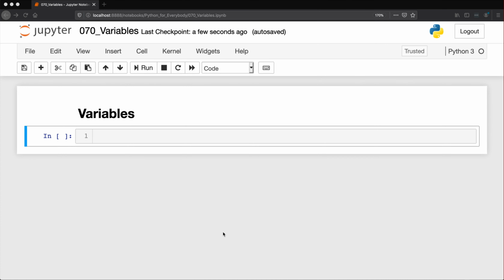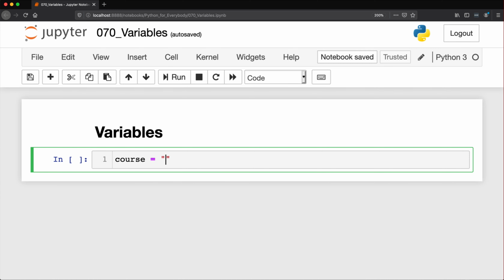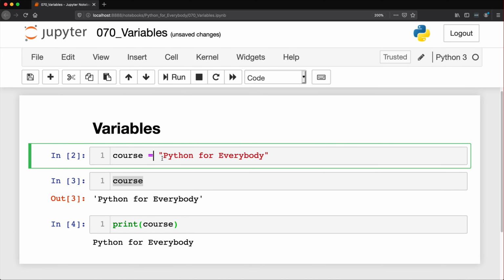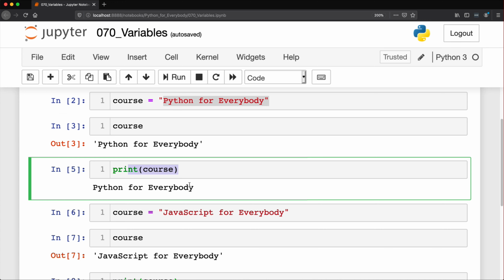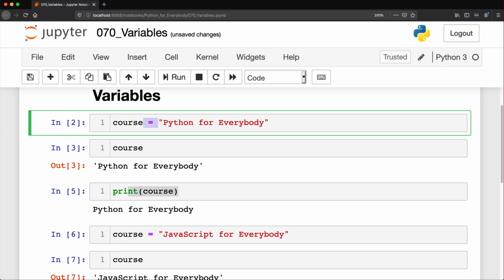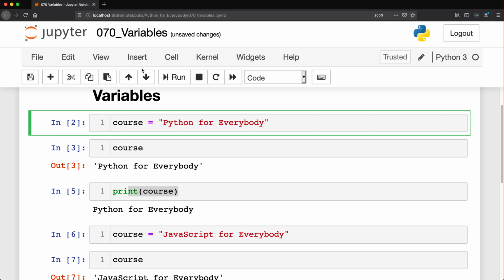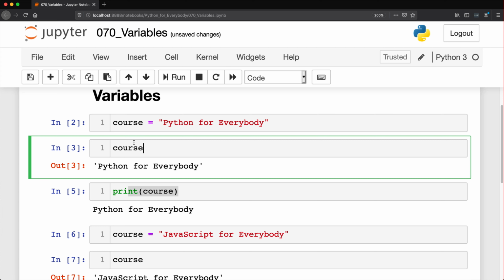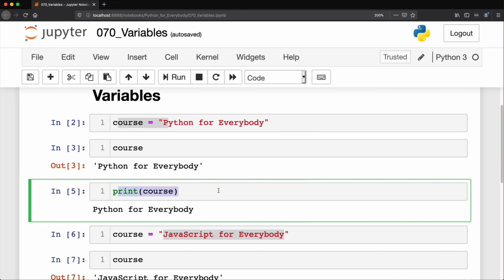Python: Variables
Welcome to Python for Everybody, the complete Python course for beginners, intermediate and advanced developers.